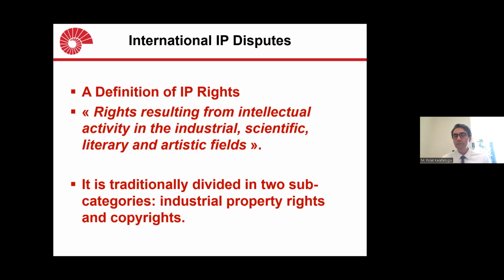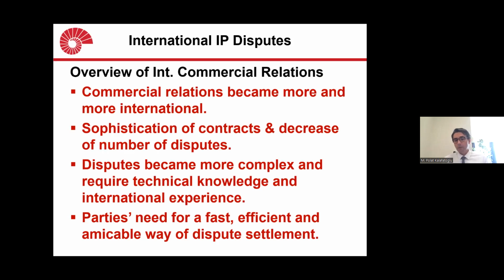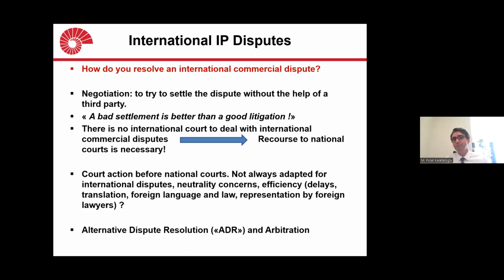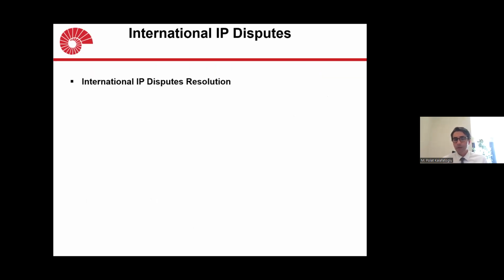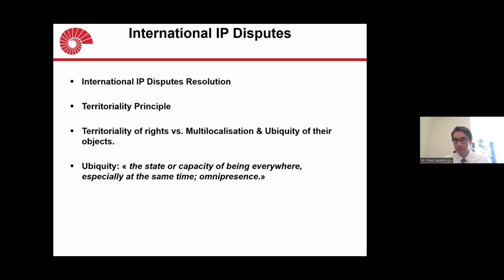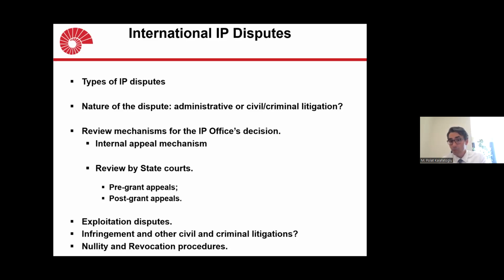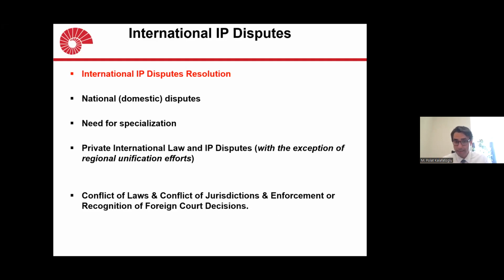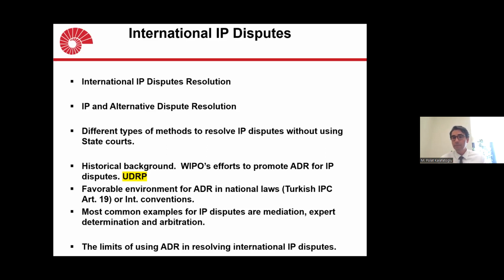"International Intellectual Property Disputes" - Koç University LLM in Private Law Sample Lecture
Webinar recording of Koç University's LLM in Private Law Sample Lecture - "International Intellectual Property Disputes" delivered by Asst. Prof. Mehmet Polat Kalafatoğlu. The lecture provided information about the "Intellectual Property Law" course, assessment, and teaching style and an introduction to the topics covered in the last part of the course related to intellectual property disputes. Participants posted several questions that were answered by Prof. Kalafatoğlu.
For more information about the Koç University LLM in Private Law program